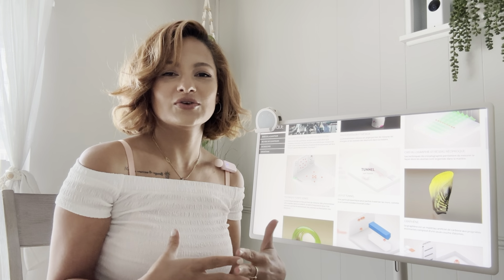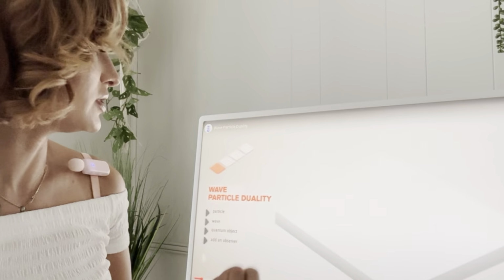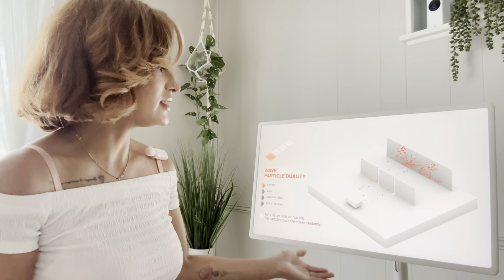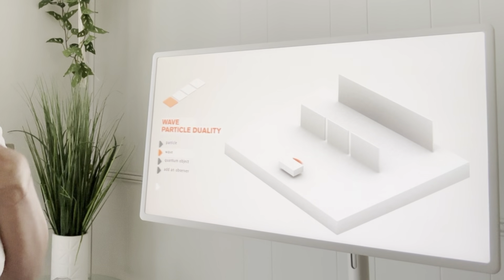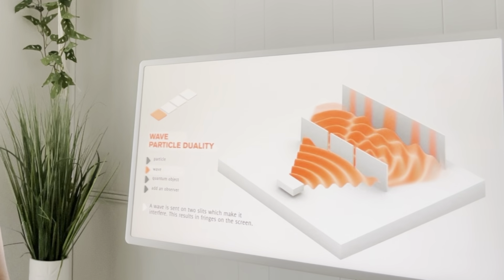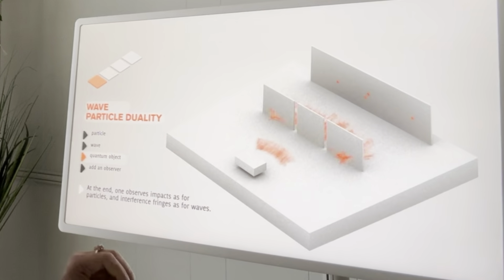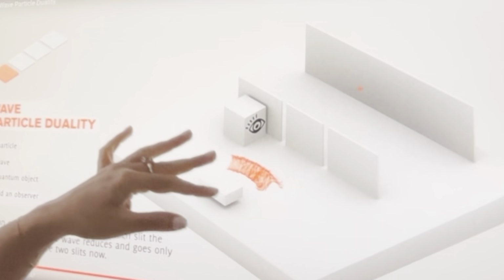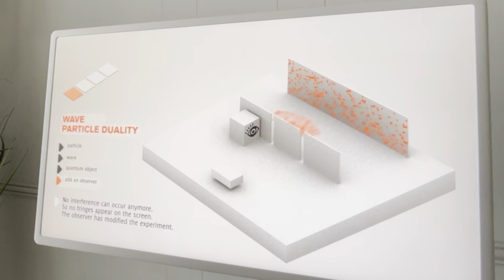Shift the Simulation in your favor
Hi All,

I wanted to create my own “Give me 20 minutes and you’ll understand reality creation” video of my own since they seem to be so popular now!!